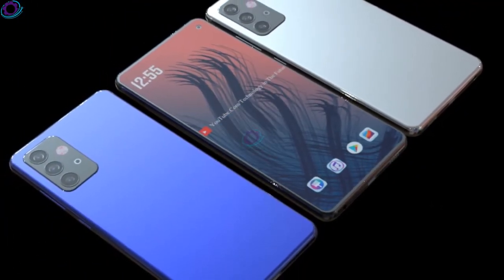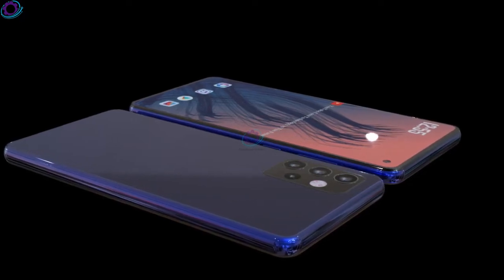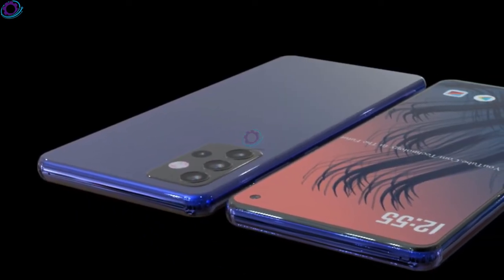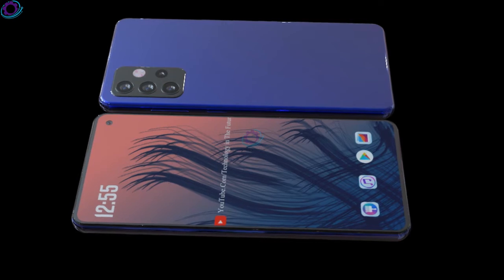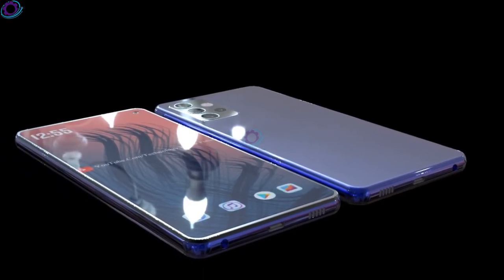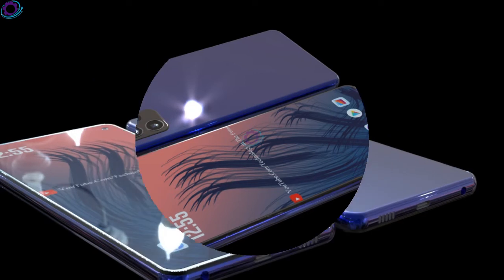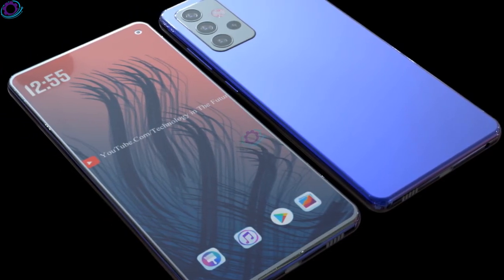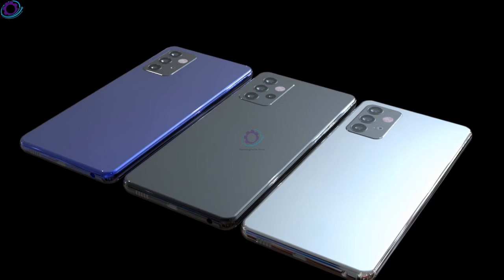Samsung Galaxy A53 5G (2022) | Official New Details | Launch Date!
Samsung Galaxy A53 5G (2022) best budget mobile phone first look, concept, trailer, and introduction video. The new upcoming Samsung Galaxy A53 5G mobile phones come with flagship premium features and amazing design, hope you'll like them.